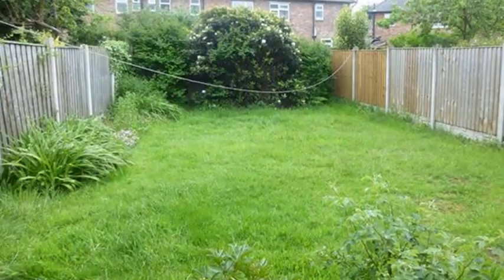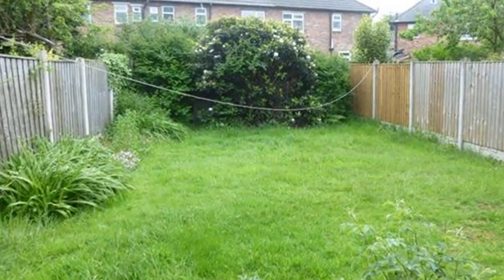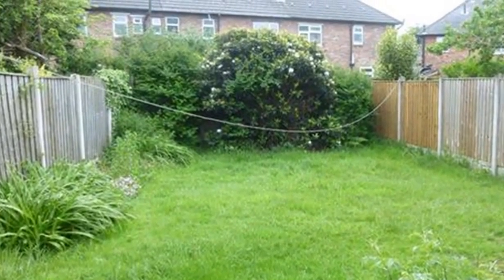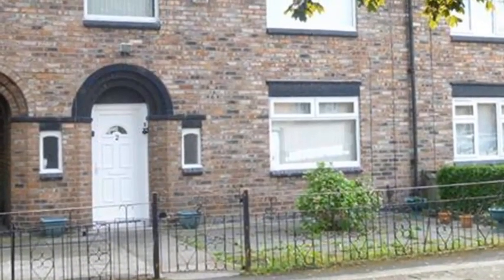Adair Place, LIVERPOOL, Merseyside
This charming cul-de-sac is ideal for a family to live in with the safety of allowing children to play out.  The trees give a peaceful ambiance to the close and the property gives space as well as a great location.
The ground floor offers a lounge, dining room and kitchen, with three bedrooms and bathroom with separate wc to the first floor. Gardens to the rear and a paved front for parking complete the property.  CASH BUYERS ONLY!